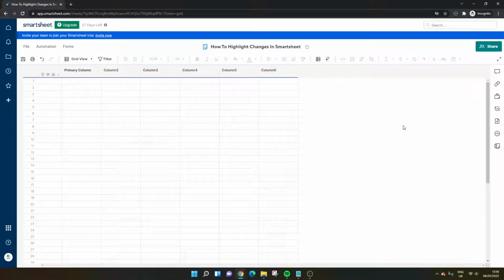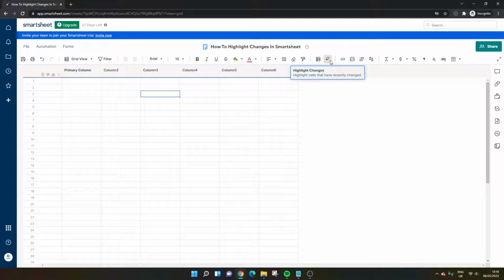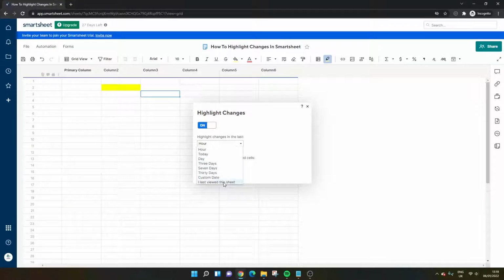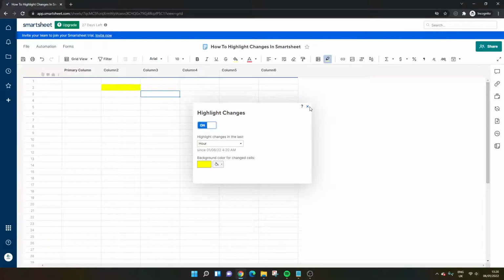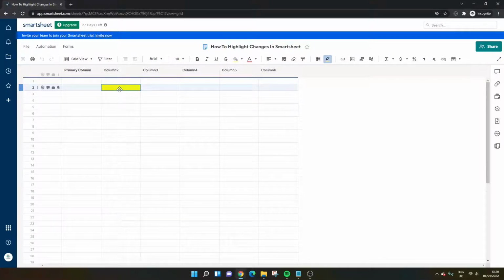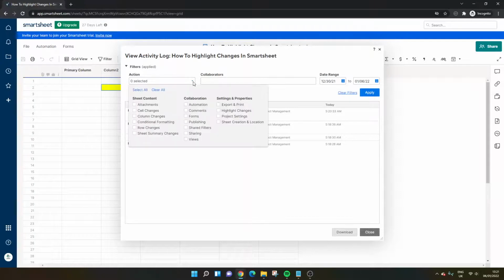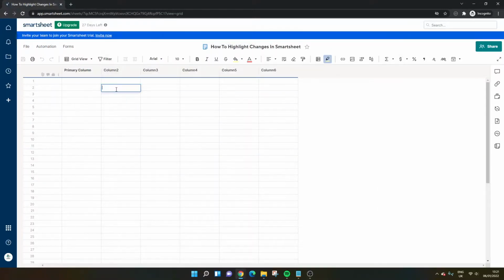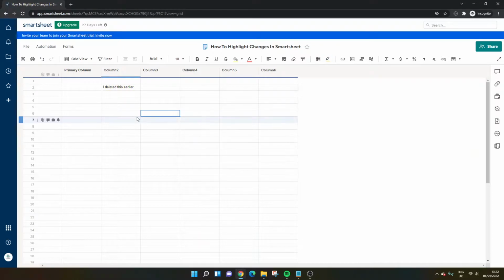How To Highlight Changes In Smartsheet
Here is How To Highlight Changes In Smartsheet.